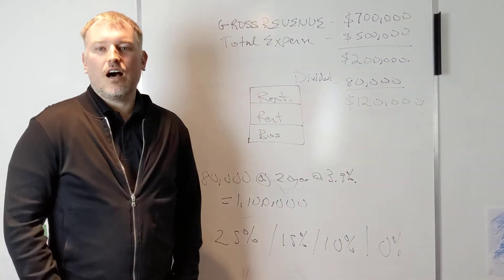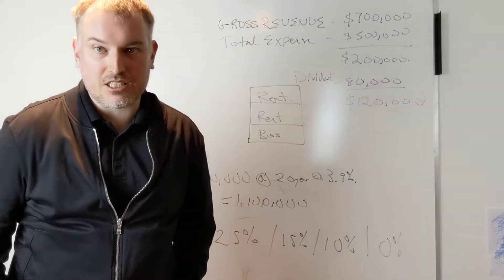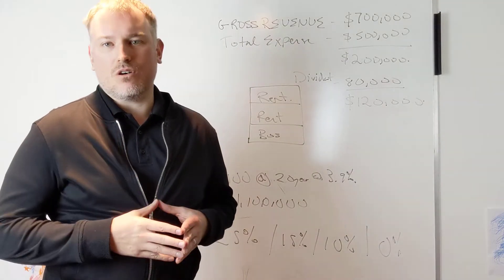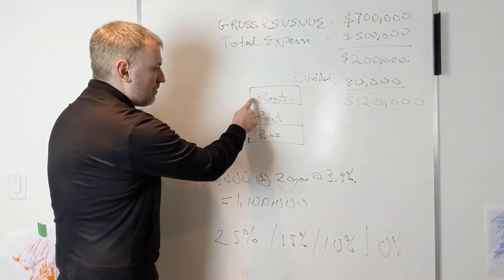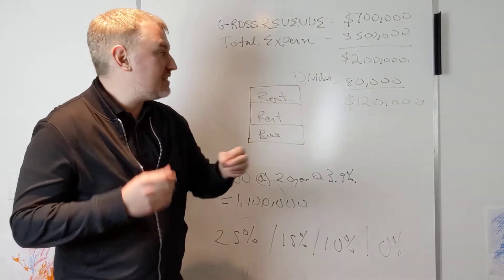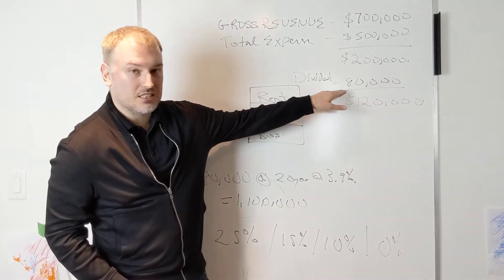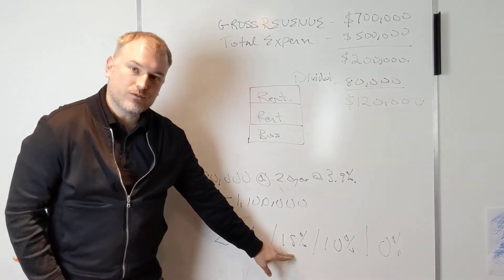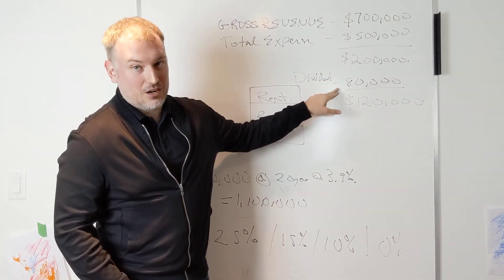How to lose $1.1 million dollar worth of mortgage financing by paying out $80,000 in dividends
$1.1 million dollar question: Client wants to pay out $80,000 in dividends from his operating company and wants to purchase a $4.5 million dollar commercial property. Should they pay out the dividend or keep it in the corp?